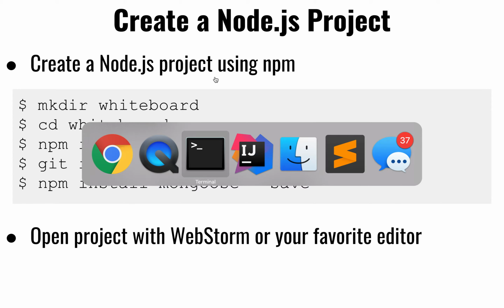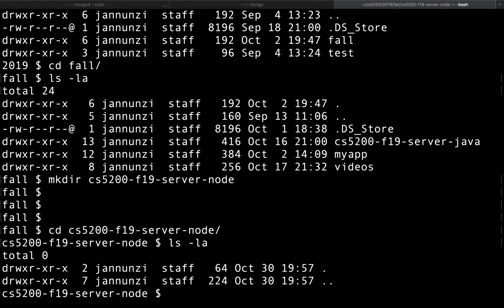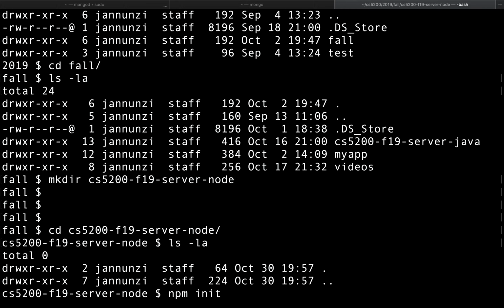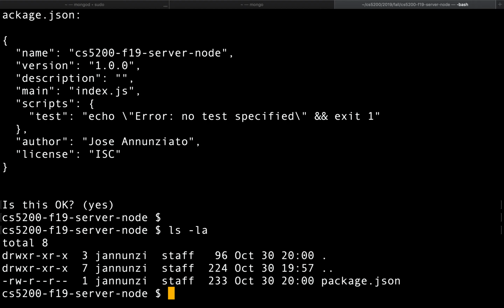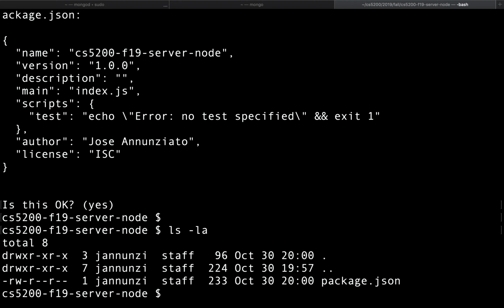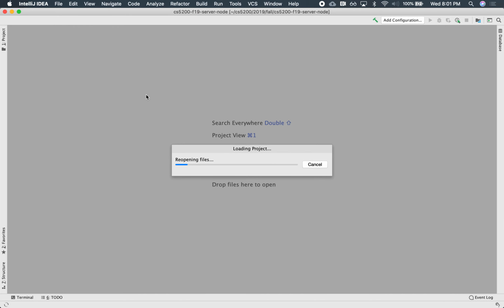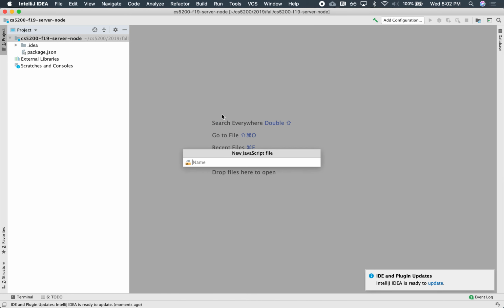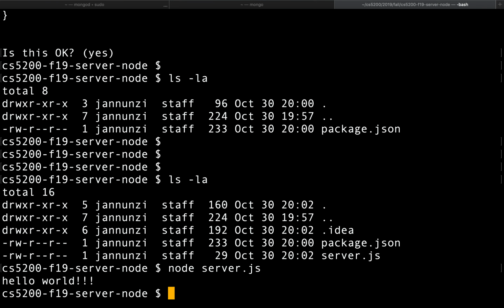Simple node app 10202